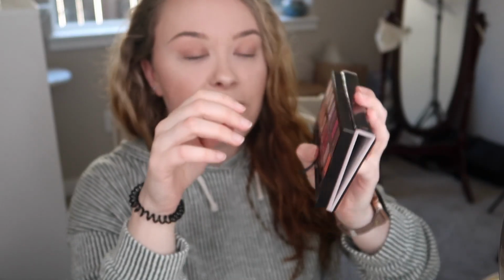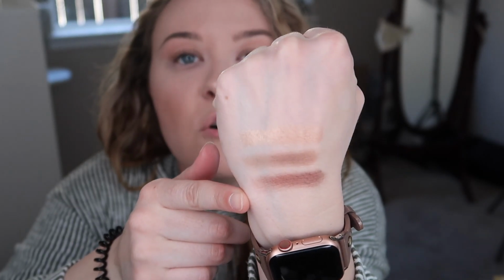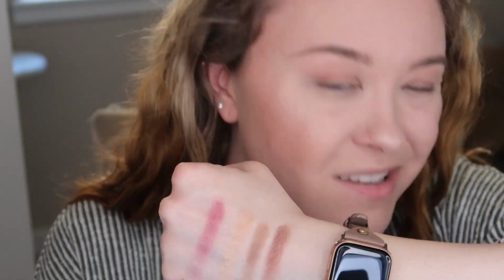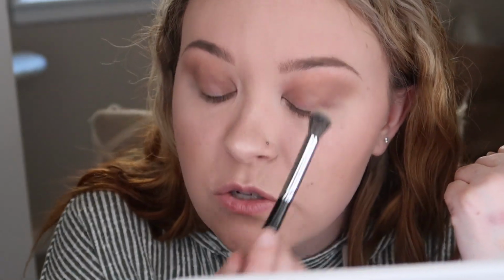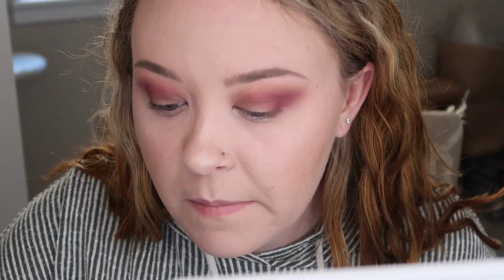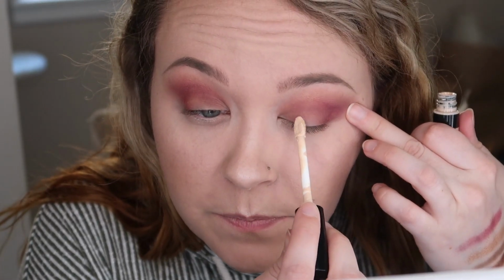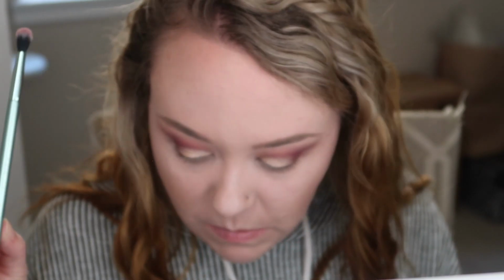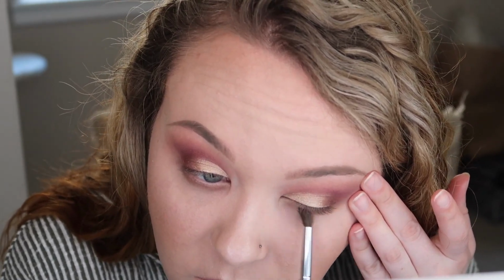PALETTE BINGO || MODERN RENAISSANCE PALETTE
Welcome to another palette bingo!! I hope you enjoy!

--Eyes: Anastasia Beverly Hills Modern Renaissance Palette
--Lips: Nabla Liquid Lipstick in 'Fetish Mauve'
--Foundation:COVER FX Power Play Foundation in N20
--Concealer : Kaja Don't Settle in Sweet Rice
--Setting Powder: Ciate London Coconut setting powder

--Snap Chat:
jozyredding

With love,
Jocelyn Claire